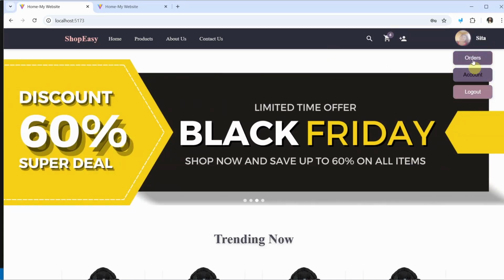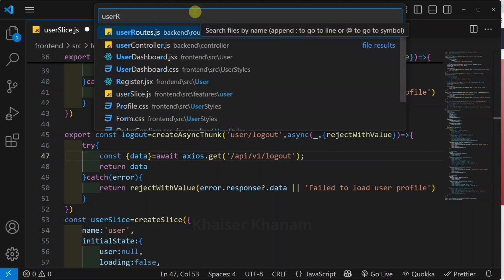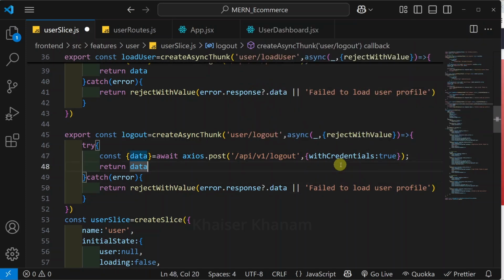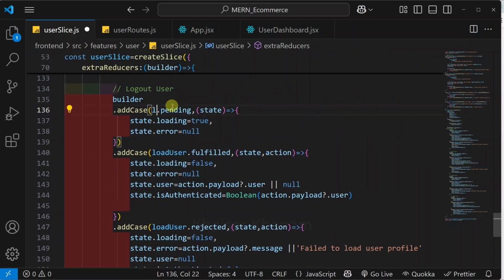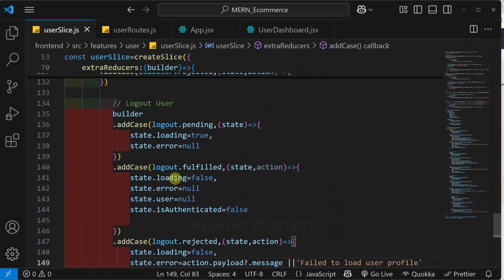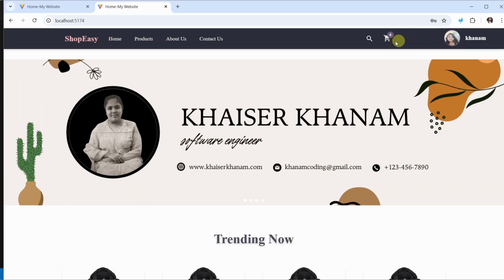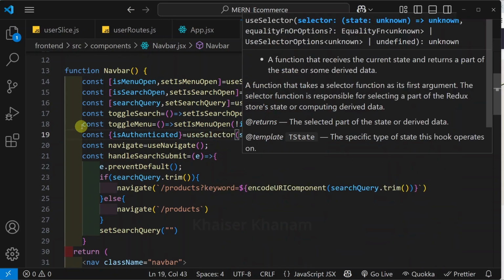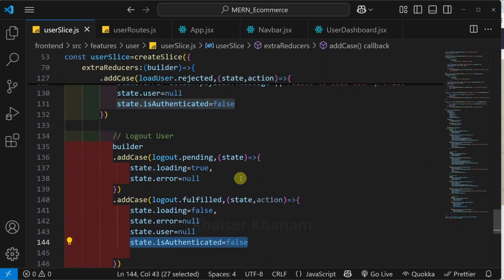MERN Stack E-Commerce Project #99: Fetch Logout API